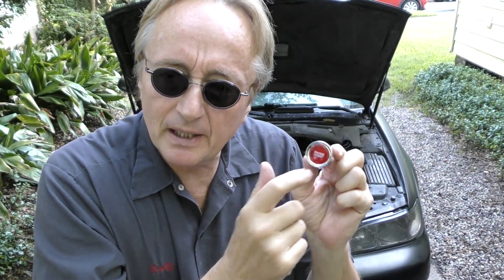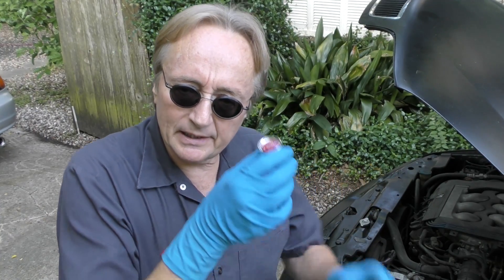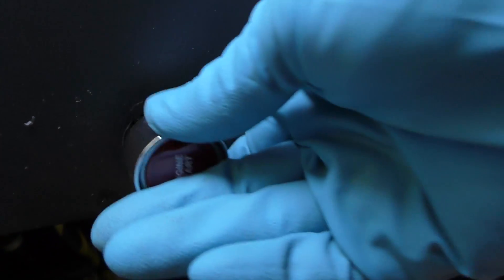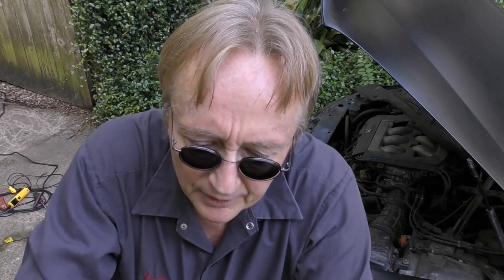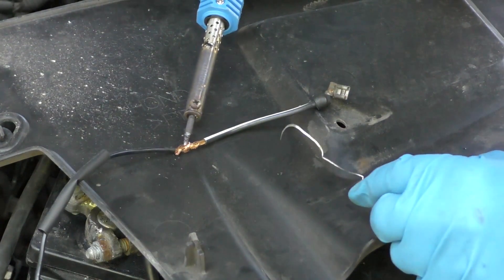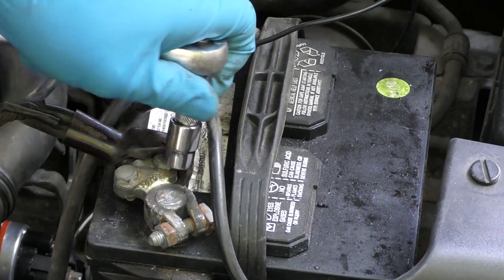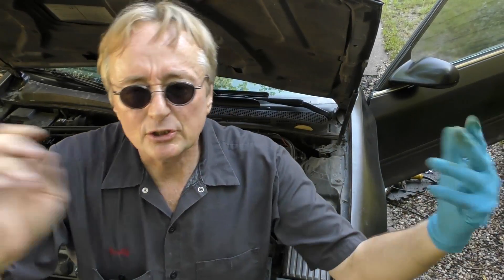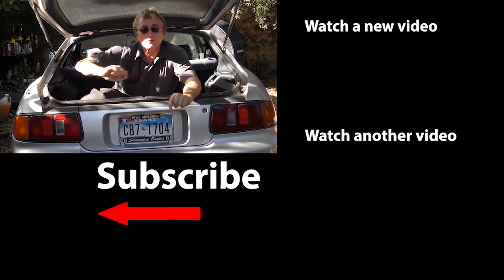I Can't Believe I Put This on a Car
I Can't Believe I Put This on a Car, DIY life hack and car repair with auto mechanic Scotty Kilmer. How to install a push to start button on a car. Car life hack that bypasses your security system to start a car. Funny car mods. Easy car mods. Car modifications you can do yourself. How to modify a car yourself. Car Advice. DIY car repair with Scotty Kilmer, an auto mechanic for the last 51 years.

⬇️Scotty’s Top DIY Tools:
1. Bluetooth Scan Tool
2. Cheap Scan Tool
3. Basic Mechanic Tool Set
4. Professional Socket Set
5. Ratcheting Wrench Set
6. No Charging Required Car Jump Starter
7. Battery Pack Car Jump Starter

⬇Things used in this video:
1. 4k Camera
2. Camera Microphone
3. Camera Tripod
4. My computer for editing / uploading
5. Video editing software
6. Thumbnail software

►Here's our weekly video schedule:
Tuesday: Auto repair video
Wednesday: Viewers car mod show off
Thursday: Viewer Car Question Video AND Live Car Q&A
Friday: Auto repair video
Saturday: Second Live Car Q&A
Sunday: Viewers car show off